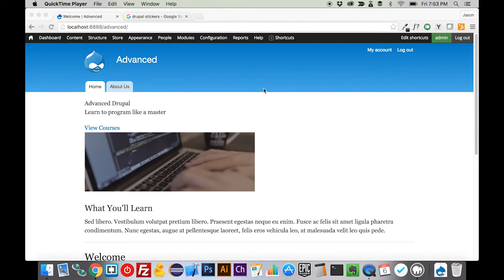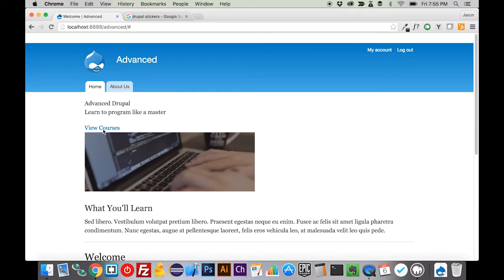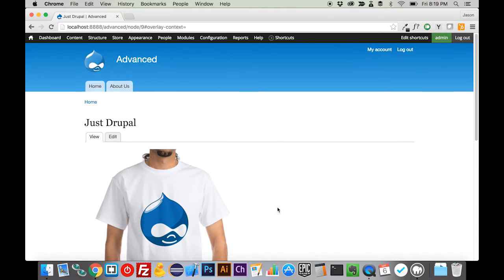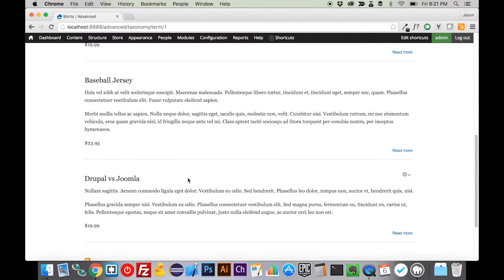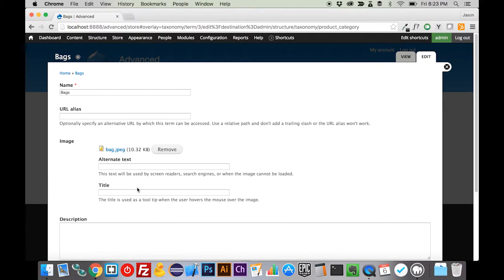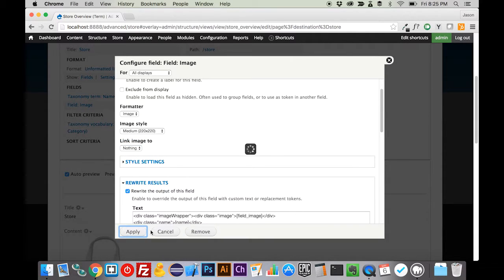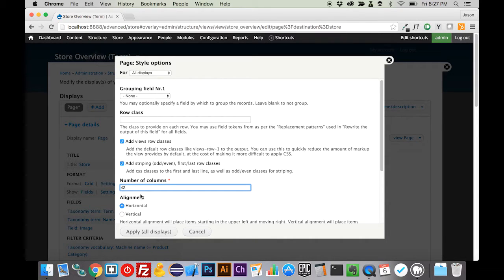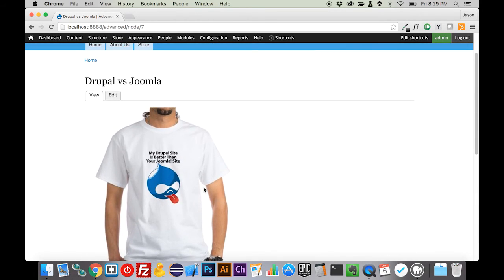Ep. 7 - Product Catalog Part 1 - Advanced Drupal Development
Advanced Drupal Development walks you through the complete processes of building a website using the Drupal platform. We will dive into advanced topics such as Drupal Commerce, Location and Gmap, Mailchimp Integration and more!